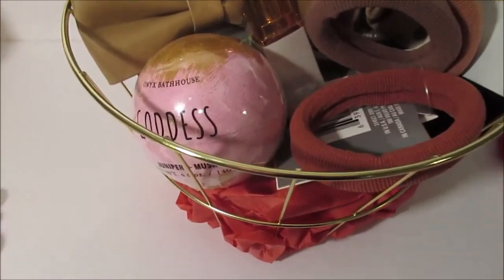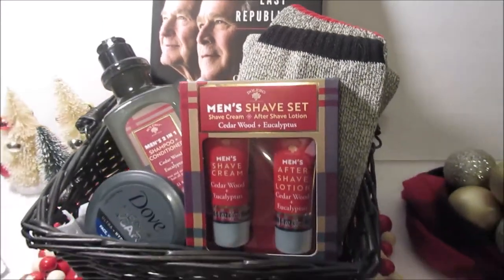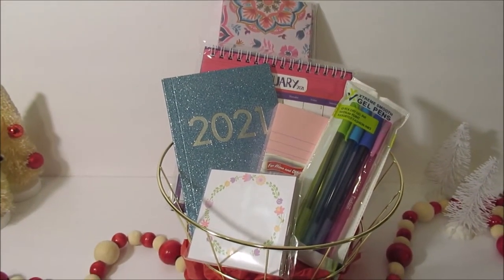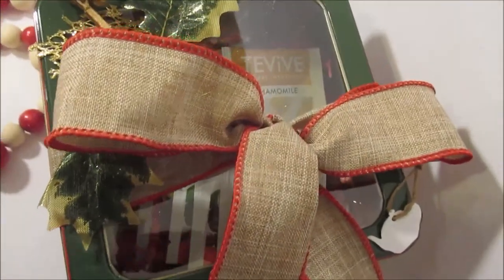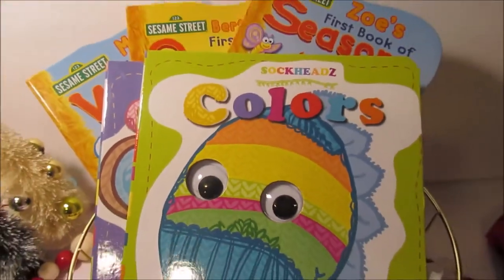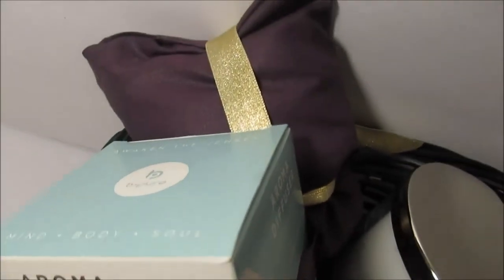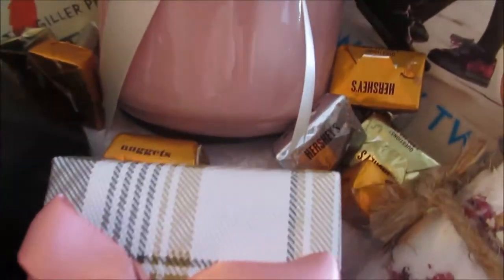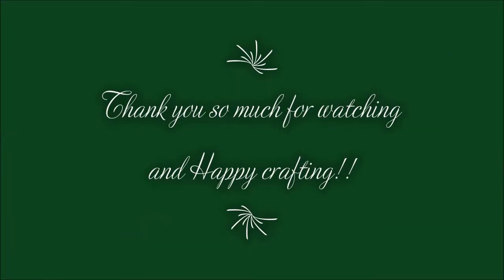12 Last Minute Gift Baskets | And GIVEAWAY!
These 12 gift basket ideas are easy and affordable. Most items come from the Dollar Tree with ideas on how to add additional items to spruce up the gift basket. All of these are high end looking and anyone would be lucky to receive them! The Giveaway will be announced 12/31/20, a great way to start the new year so definitely enter for a  chance to win!!